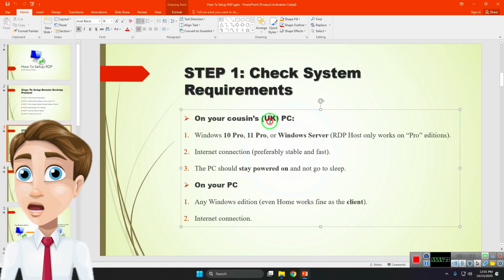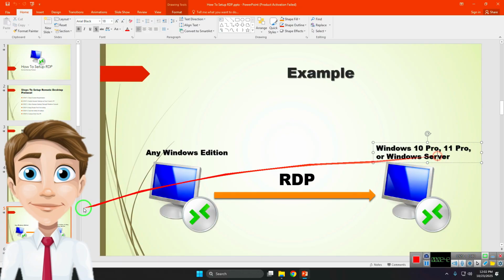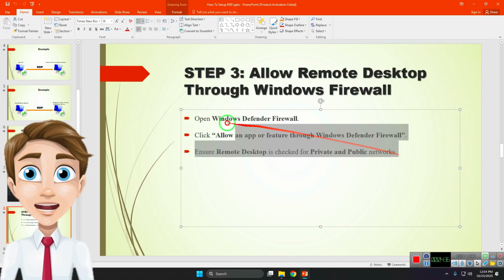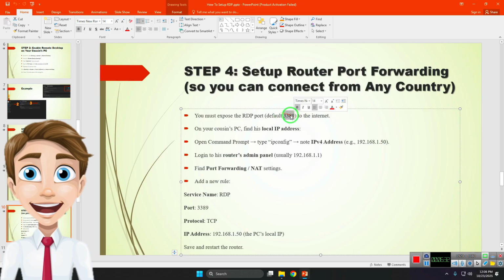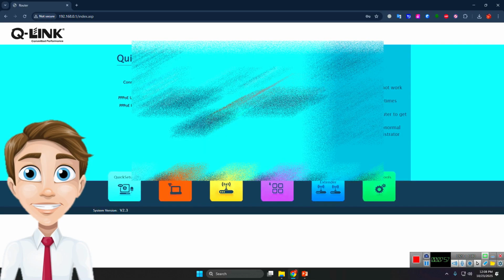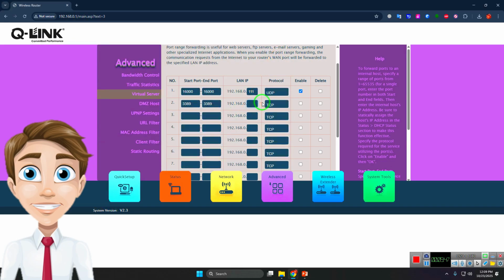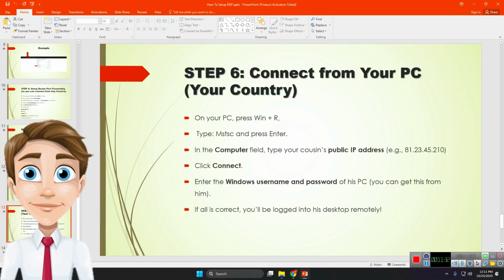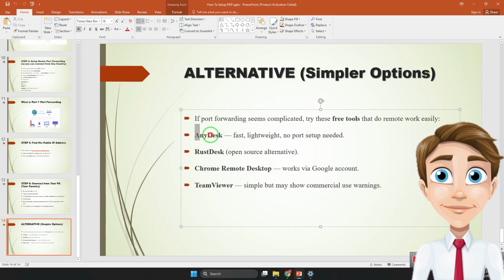How to Connect to Windows RDP Internationally Secured Step-by-Step— Port Forwarding, VPN & Security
Learn how to connect to a Windows PC using Remote Desktop (RDP) from another country — step-by-step and with security best practices. This video shows prerequisites, how to enable RDP, configure firewall & port forwarding, set up Dynamic DNS (if needed), use a VPN or RD Gateway, test the connection and troubleshoot common problems.

⚠️ IMPORTANT SECURITY NOTE: Exposing RDP directly to the internet can be risky. I show safer options (VPN, RD Gateway, strong passwords, Network Level Authentication). Follow those to reduce the chance of unauthorized access.

• Prerequisites (Windows versions, account type, IP vs Dynamic DNS)
• How to enable Remote Desktop on Windows
• Windows Firewall & router port forwarding for RDP
• Use Dynamic DNS if you don’t have a static IP
• Safer ways: VPN, RD Gateway, change default RDP port, enforce NLA
• Testing, troubleshooting, and security tips

Drop questions in the comments and tell me what router/model you use for specific port-forwarding help.